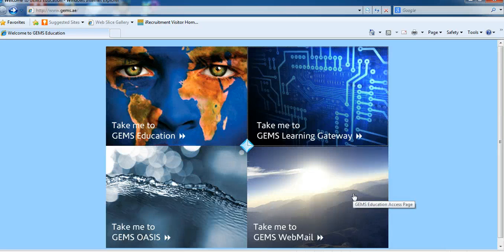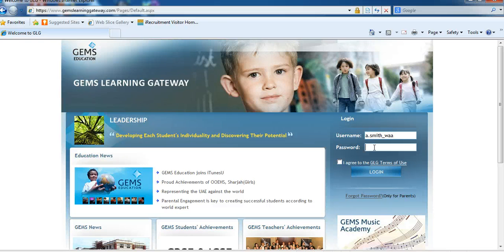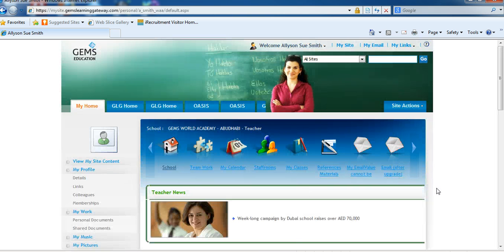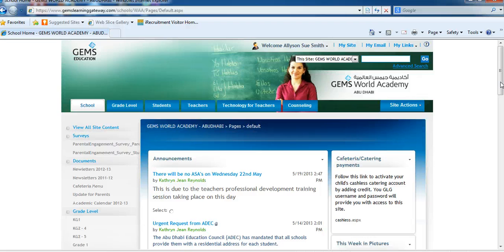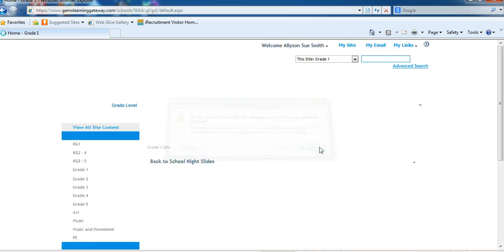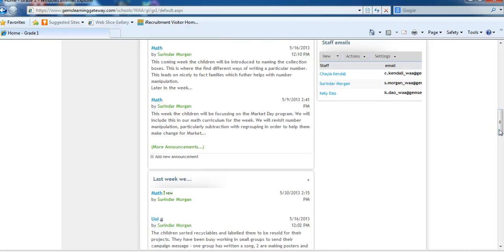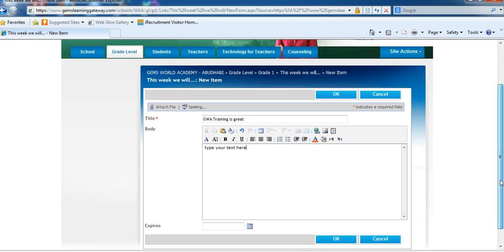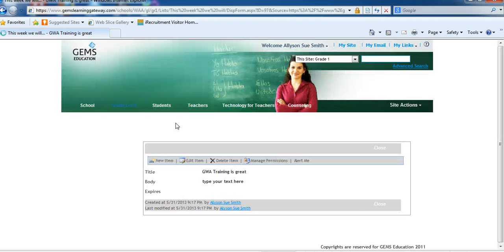How to edit your GLG page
Transcript
Transcript
Hi, Welcome to the GLG Training.
First open up Internet Explorer which should take you to this page. If not simply type gems.ae in the address bar.
Click on the GEMS Learning Gateway. It will take you to the homepage of the GLG where you can type your login information.
The password is the password you have been given for your email and every other gems  site.
Click on I agree.
Click on login.  This will take you into the site.
Please remember if you mistype your password several  times  it will lock you out and your password will have to be reset.
This is what happens often with our parents who cannot get into the GLG.  If a parent tells you they are having trouble login yourself in front of them using their login information.  If you cannot get in refer them to Nithin because their password will have to be reset.
This is the home page of the GLG.  If you click on GLG home it will take you to the corporate site.  To go to the school click on school site.
Please remember that your page should be updated weekly so parents remain interested in what you have to say.
If you get this security warning just ignore it click or just no to close it. It's important to click no, if you click yes it won't load certain things on your page.
This is the home page of our school where we put information that is important for all parents in the school not just your grade level.
Each grade level shares one page so you need to coordinate with your team members  in terms of what should be on it and who should be updating it.
To update the page first click on it on this side on the grade level.  Click no on that.
Each of these squares that appear are called web parts. The type of web part we use most often is called announcements. It doesn't mean it is an announcement it is just what the web part is called.
You can see we have videos on it. You can put photos on it which will be covered in a separate video and under "This week we will" you put what you are doing in class.
To read any of these you click on the blue title and it will open more test if there is some.
To add you come down to the bottom and click on add new announcements.
It is important to have interesting titles to grab your parents' attention.  Without typos.
Click here to add your text.  You will see it is all the symbols you know from word.
It is suggested that you type your text in word and cut and paste it over.
You can also enter an expiration date if there is a date you know that this information should disappear.
When you are done click okay.
Say no on that.
And it has added your announcement to your page.
To the top of your page.
If you want to get rid of it or change it simply click on the blue and you can edit it or delete it. By clicking edit item or delete item.
And that is the end of your training.